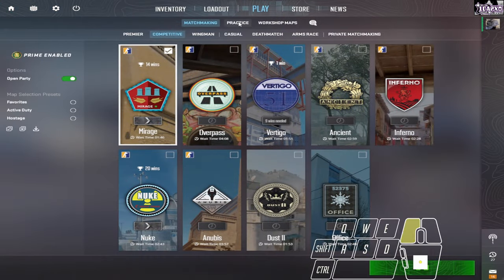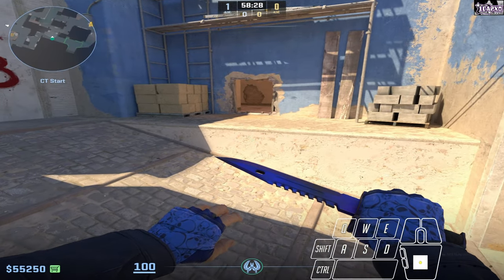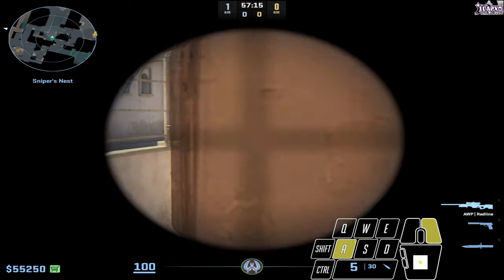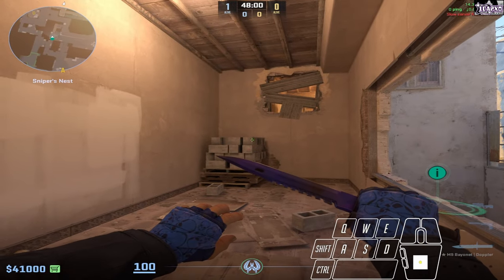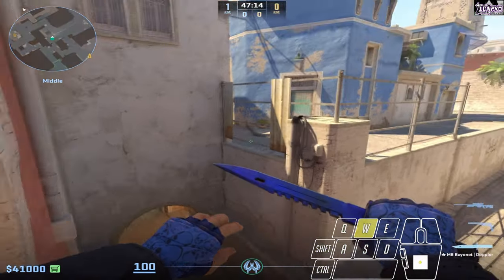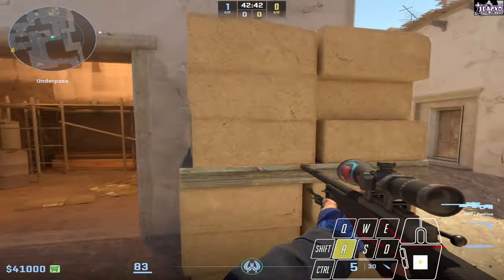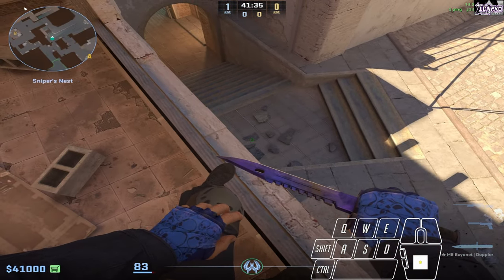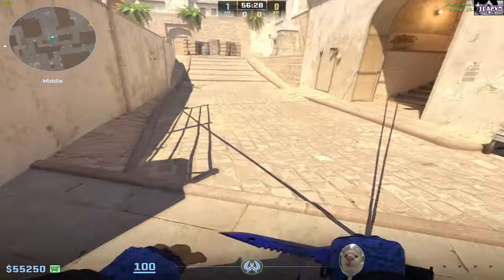How To VentHop CS2 (Tutorial)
Claim 3 FREE cases and a 100% deposit bonus on CSGOLuck

Practice game commands:

sv_cheats 1;bot_kick;mp_limitteams 0;mp_autoteambalance 0;mp_roundtime 60;mp_roundtime_defuse 60;mp_freezetime 0;mp_warmup_end;ammo_grenade_limit_total 5;sv_infinite_ammo 1;mp_maxmoney 60000;mp_startmoney 60000;mp_buytime 9999;mp_buy_anywhere 1;mp_restartgame 1

Timestamps:

0:00 Intro
0:22 VentHop explaination
0:51 Sponsor WOW Casington
1:13 How To Venthop
5:02 Window To Cat
6:47 Window To Bricks
7:42 Outro :)

(ignore tags)
  "Master CS2 Movement"
    "CS2 Jumps"
    "CS2 Speedrun"
    "CS2 Strafing"
    "CS2 Bhop"
    "Bhop CS2"
    "CSGO Bhop to CS2 Bhop"
    "CS2 Edgebugging"
    "CS2 Slide"
    "CS2 Climbing"
Transkript